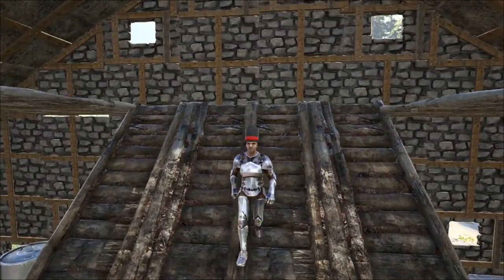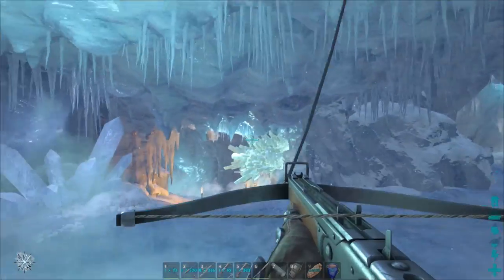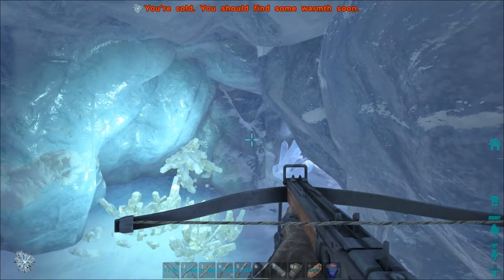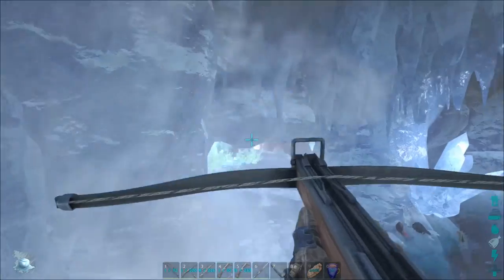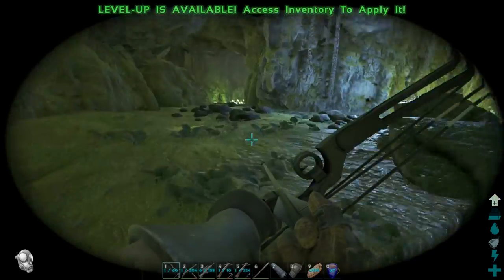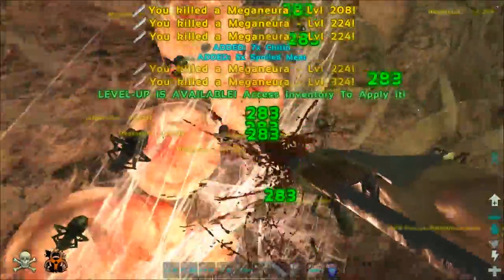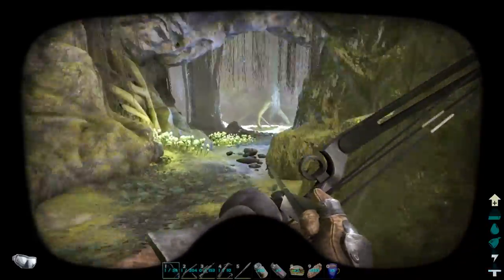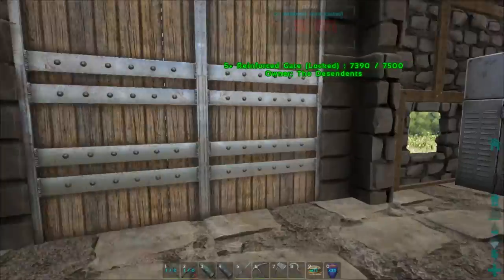Ark: Extinction Core: S04E14: SWAMP AND SNOW CAVES!!!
Hey Guys,

Today we dive into the two hardest caves on the Island, the swamp and snow caves.

Mods List:

Extinction Core
Auto Torch
Death Recovery
Egg and Poop Collector
Omnicular
Structures Plus
Platforms Plus
Stack Me More
Upgrade Station

Server Settings:

10x Tame
4X Gather
4x Experience
20x Incubation
20X Maturation
PVE

Intro:
Title: Birds
Artist: Tyler Twombly
Album: Chill Beats EP

Title: Pump it Up
Artist: Tyler Twombly